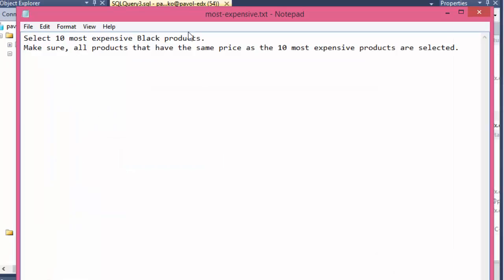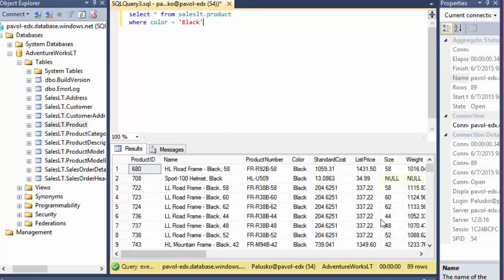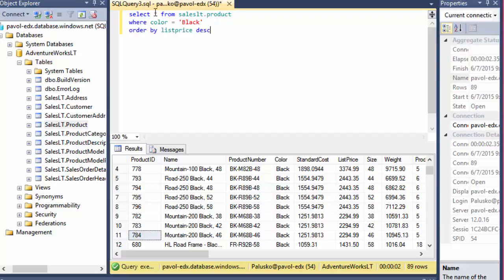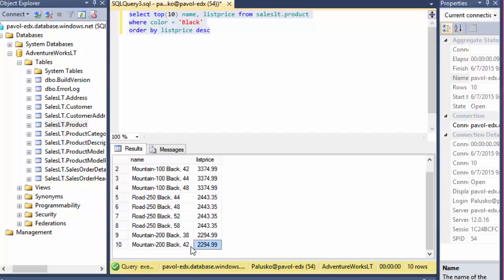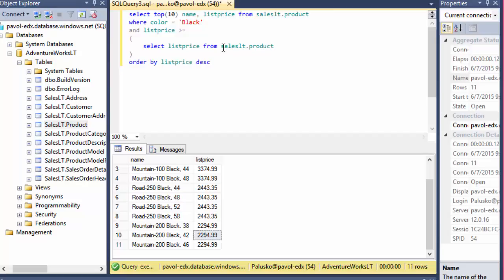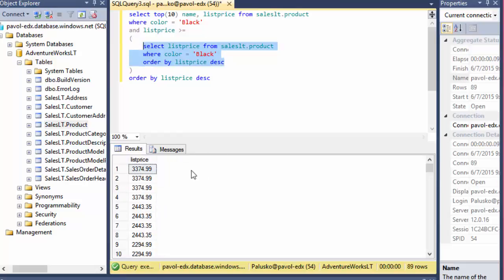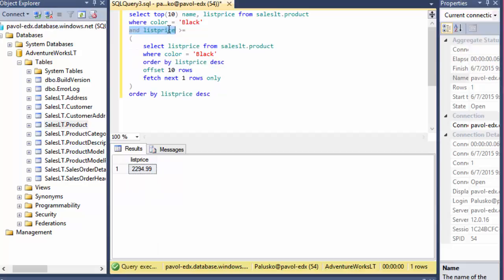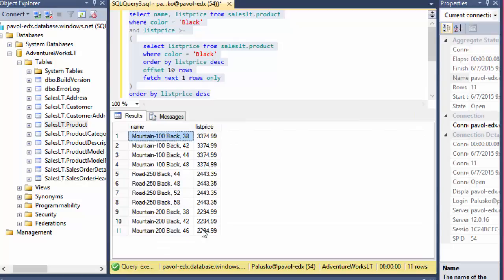Querying MS SQL Server: OFFSET and FETCH NEXT Keywords(Trans-SQL)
Querying MS SQL Server: Using OFFSET and FETCH NEXT Keywords(Trans-SQL)

Select 10 most expensive Black products.
Make sure, all products that have the same price as the 10 most expensive products are selected.

Learning Microsoft SQL Server? Follow my MS SQL tutorials for beginners. I do a lot of SQL querying challenges and SQL projects as part of my homework - every day!
If you are learning SQL, nothing beats solving real programming exercises and coding challenges.